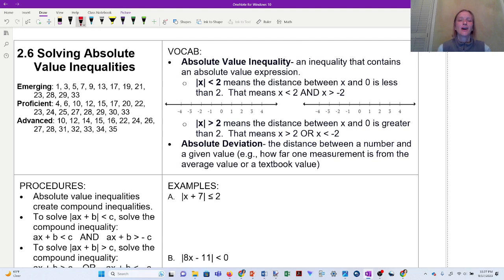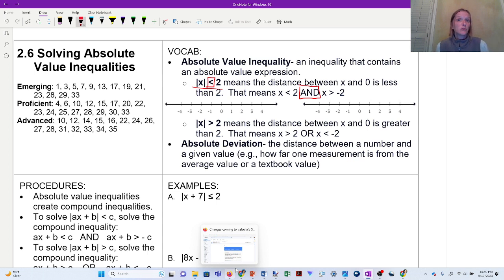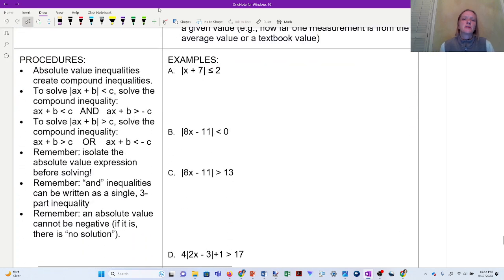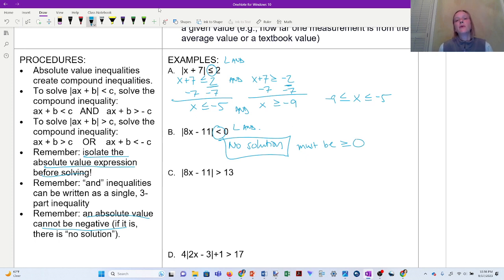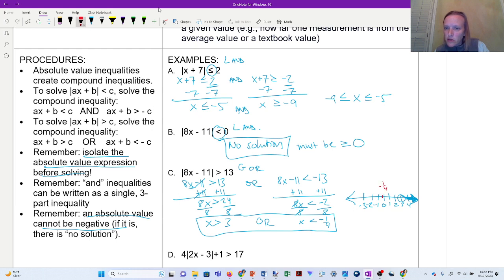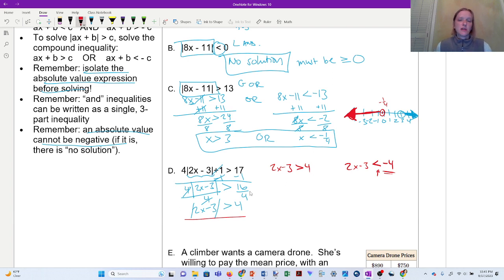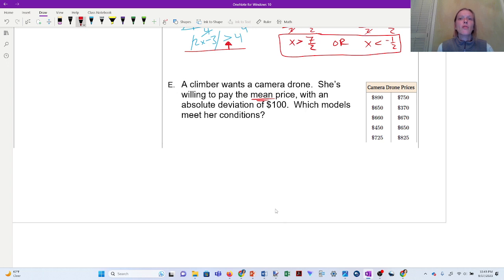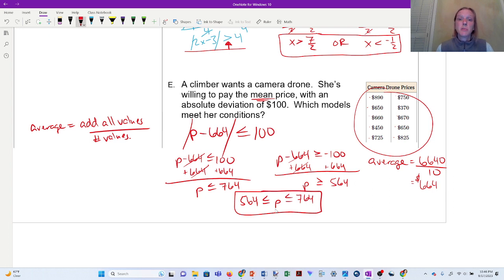2.6: Solving Absolute Value Inequalities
Corresponds to notes for Big Ideas Math Algebra 1, topic 2.6: Solving Absolute Value Inequalities